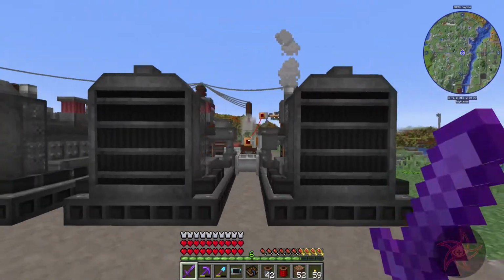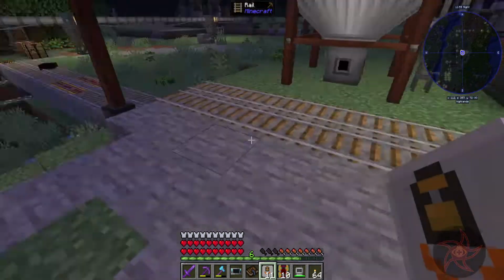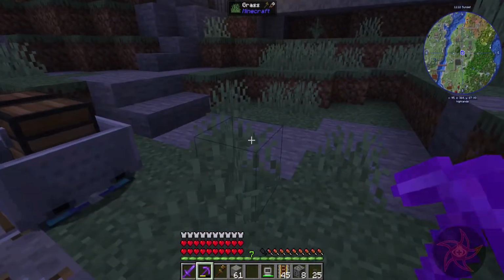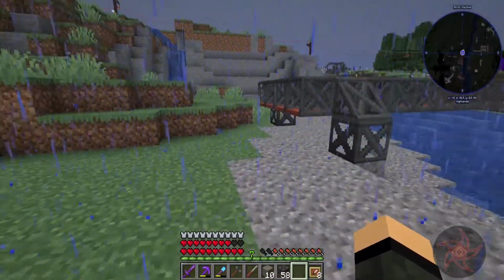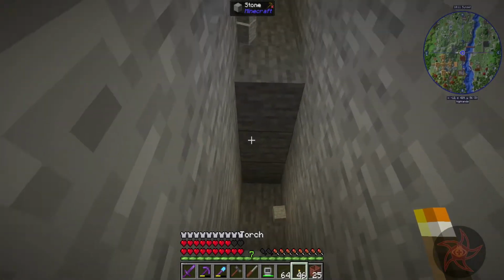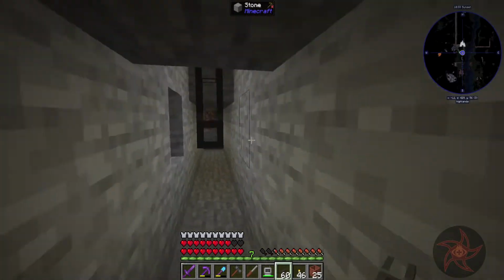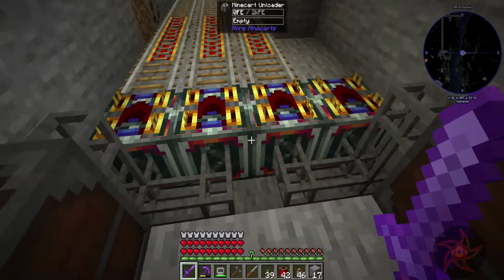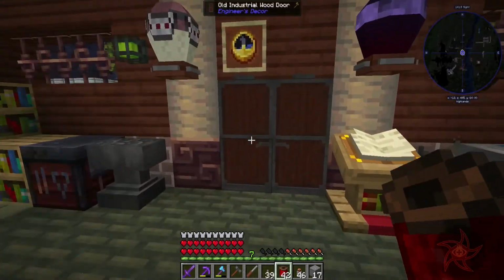Harmonious Engineering 1.18 :: Requesting By Rail :: HE-55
Harmonious Engineering is a Quest-Driven Tech Modpack with realistic and balanced progression that will help you savor the time you spend with each mod. Equipped with plenty of wonderful exploration mods such as Abnormals' Biomes, Better Nether, Infernal Expansion, Better End and Terraforged, there's no reason at all that you should get tired of exploration!

Once you've found a place to call home, you can start with more technical progression, starting with hand-powered kinetic machines, raveling through the Steel and Industrial Age, and eventually wrapping you up into an age of Eldritch, Ender Technology capable of a great deal of automation.

With quests, all work goes rewarded and seldom leaves you without a sense of great accomplishment.